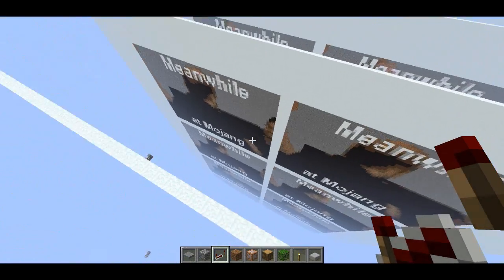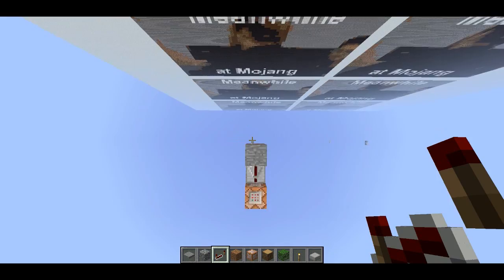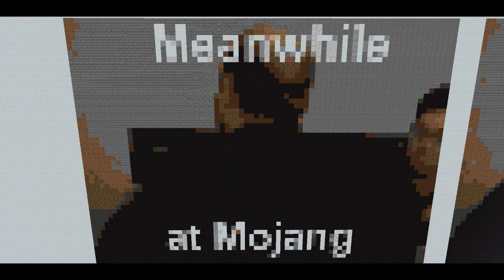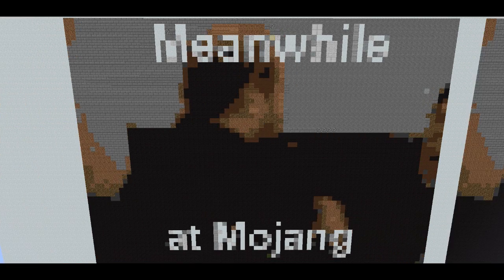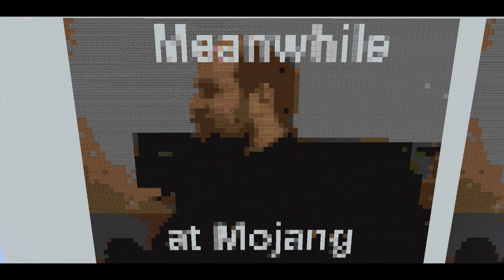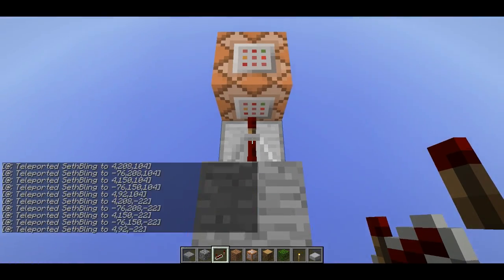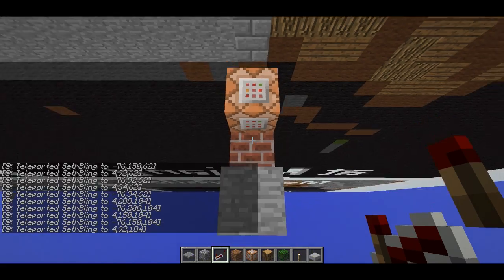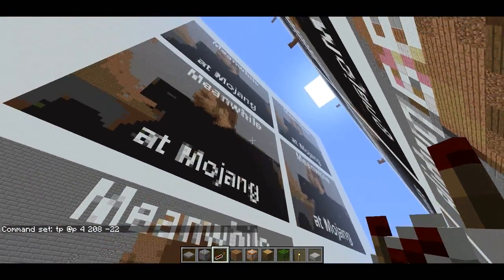Flipbook in Minecraft 12w32a using Command Blocks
I used command blocks to teleport the player around and create an animation. I used SpriteCraft to make the images